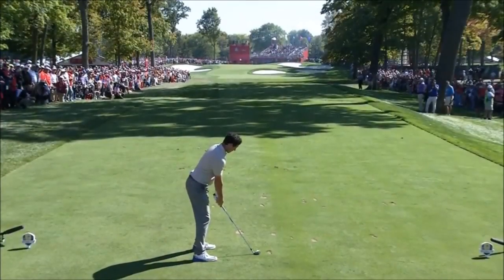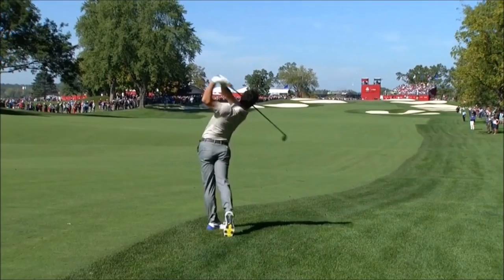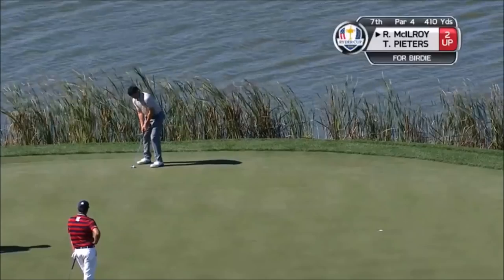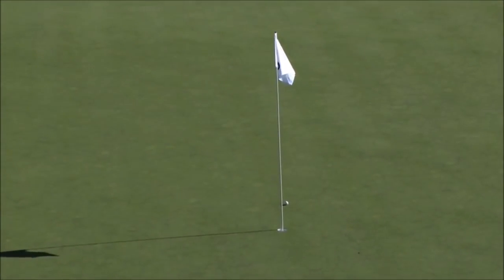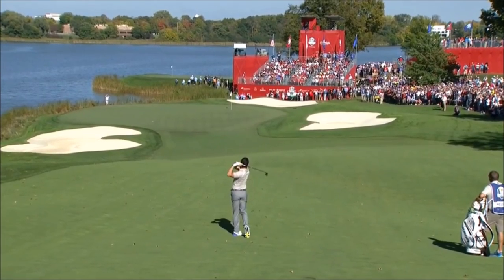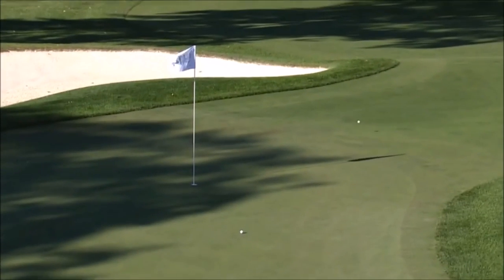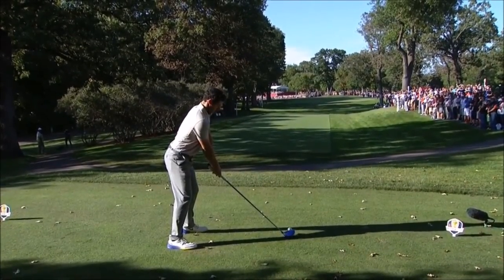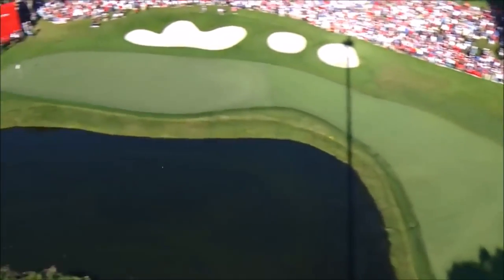2016 Ryder Cup: Rory McIlroy Only ✰71